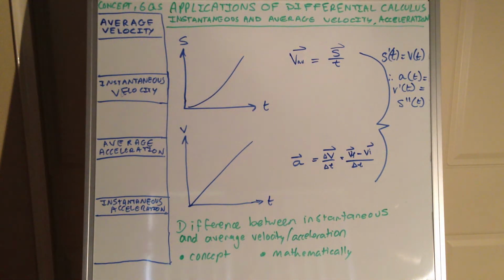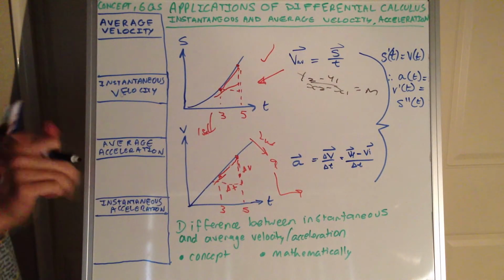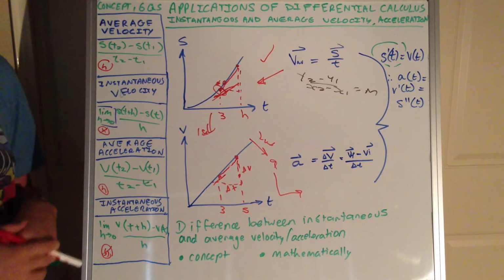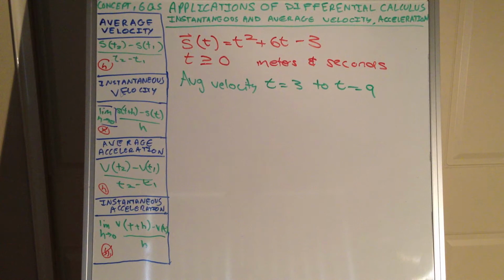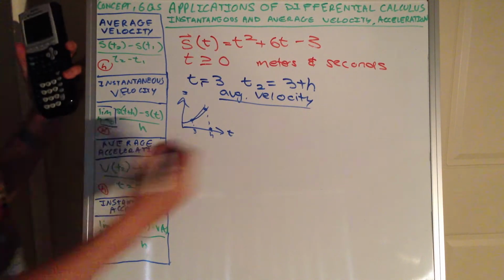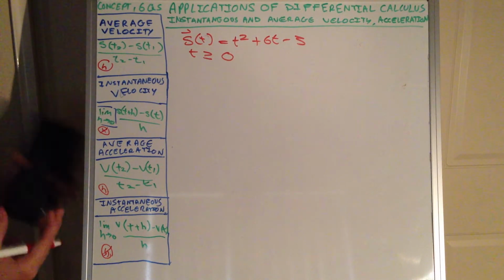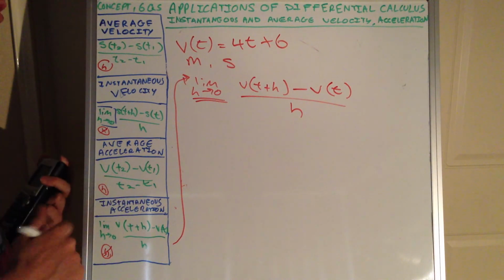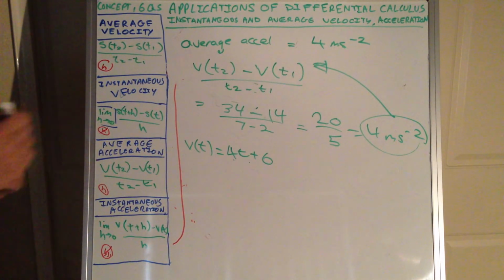Apply differential calculus concepts to Motion Graphs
This video outlines how one can apply concepts of motion - acceleration, displacement and velocity, in order to find functions. A main concept outlined in this video are the differences between instantaneous and average velocity/acceleration.